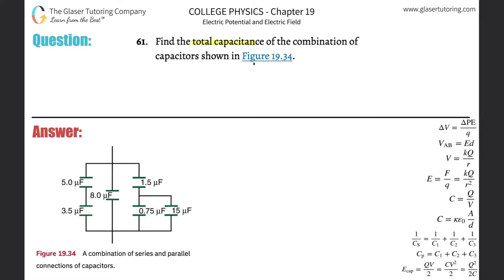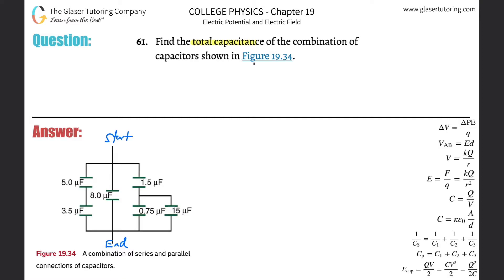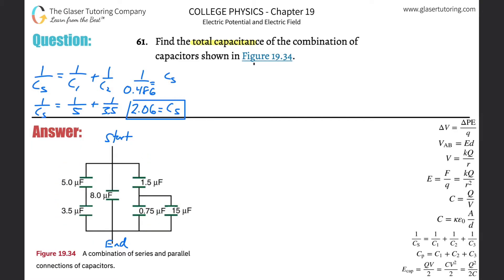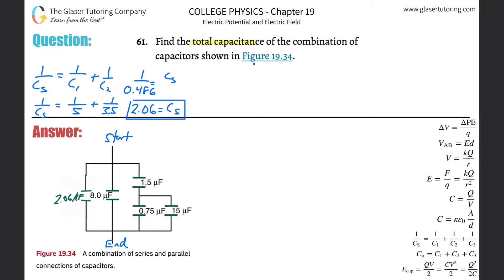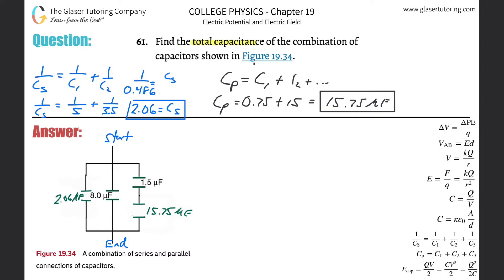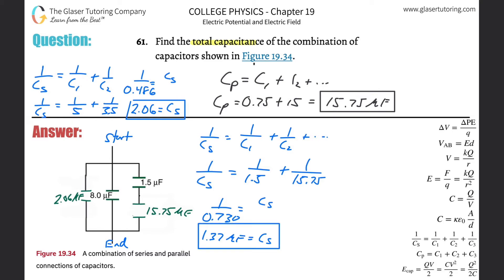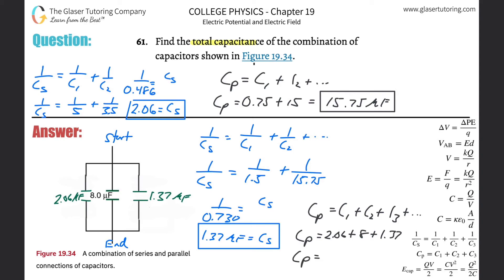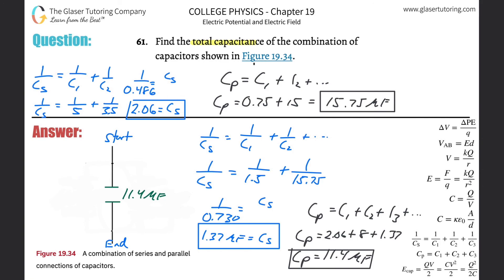19.61 | Find the total capacitance of the combination of capacitors shown in Figure 19.34.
Find the total capacitance of the combination of capacitors shown in Figure 19.34.